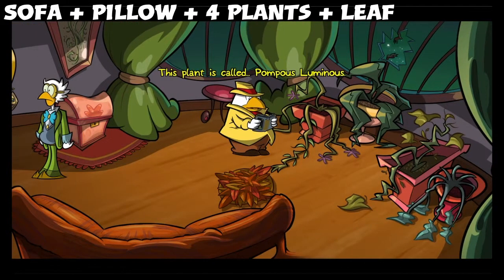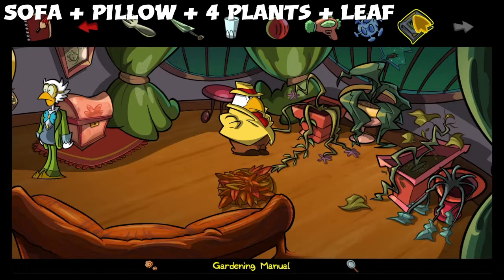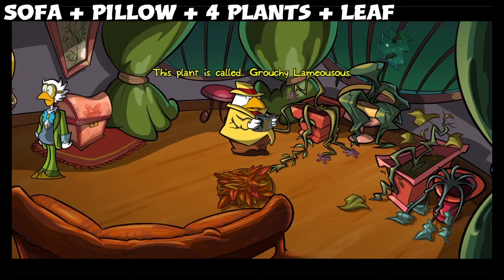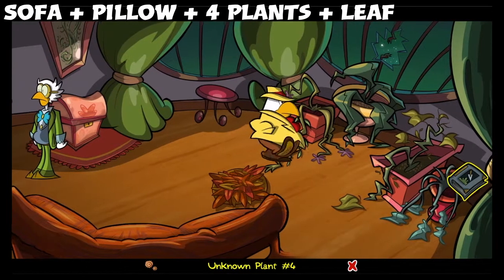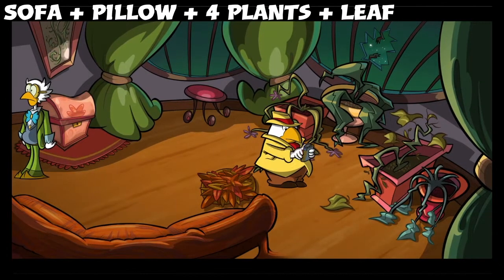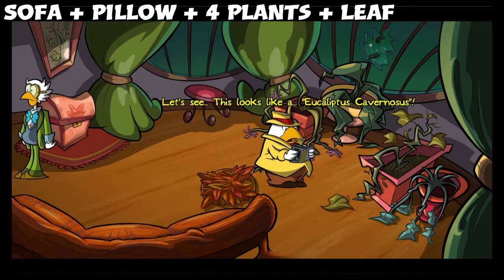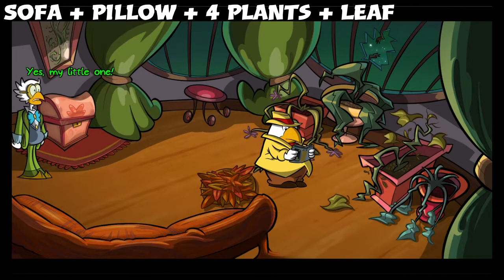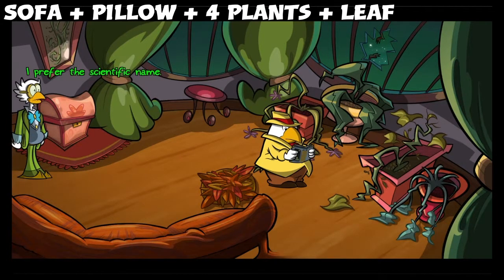Detective Gallo - Green Thumb Trophy Guide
Detective Gallo - Green Thumb Trophy

Once you pick up the garden manual under you desk, use it on every plant to discover their latin names.

There are 9 plants to use your guide on :

- the Little Flower in the Emporium
- the Flowery Rhododendron
- the Root Sofa
- the Leaf Pillow
- the Unknown Plant #1
- the Unknown Plant #2
- the Unknown Plant #3
- the Unknown Plant #4
- the leaf (Cavernous Eucalyptus)

WARNING : make sure you use the manual on the last leaf BEFORE picking it up as the book disappears from you inventory after that action.

I am a staff member of PSTHC (Trophy Hunter Community) as newsmaker, trophy guide writer and test writer.

I hope my videos will provide some help for some of you.

All Detective Gallo Trophies

Thorn
Don't acknowledge any merits, unless they're your own.

Vigilante
That taxi driver picked up his last fare…

Alcoholic
Cocktails go to my head.

Romantic Detective
A real badass always know when to be sweet.

Role Player
Ridicolous little green men…

Heroic Deed
There's only his stench left…

Good Morning
When you are a heavy sleeper…

Cold-Blooded Detective
I like counting on my best friend.

Smuggler
What's a smuggler without a business card?

Green Thumb
Now I figured out what Latin is good for.

Space Invader
It's always fun to threaten Earth…

Baby Sitter
Maybe as a side job…

Infallible Nose
What's a detective without his instincts?

Interference
Who was that, Mario?

Animal Activist
The animals must respect other animals.

Timed Trial
Speed is my middle name.

Old School
There's nothing like the old school.

Sprinter
Never stop. Never.

Devoted
Assistants are born, not made.

Chronically Indecisive
Doubt is the source of wisdom.

Supplier
Cutlery smuggling.

Connoisseur
Got the cocktail in one.

Cameo
Those game designers are crazy…

Briber
Here's the proper use of the money.

Time to Get Serious
When the going gets rough...

The Curtains Falls
Applause, please.